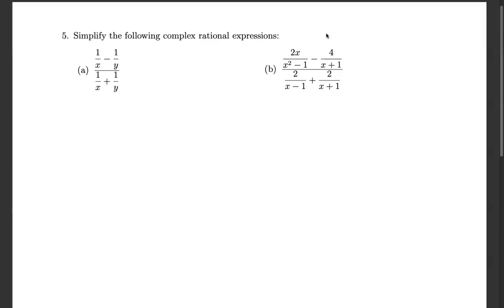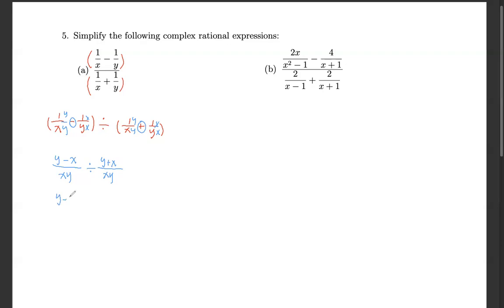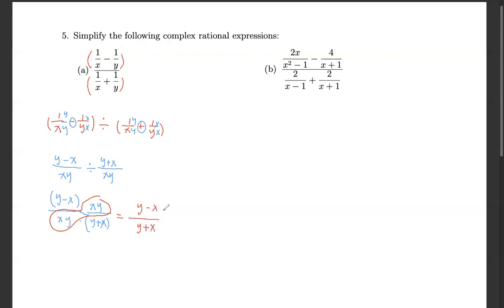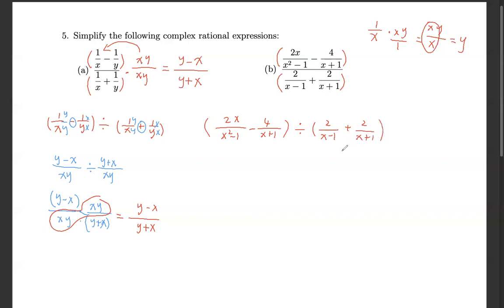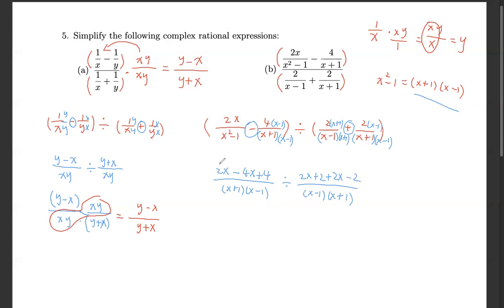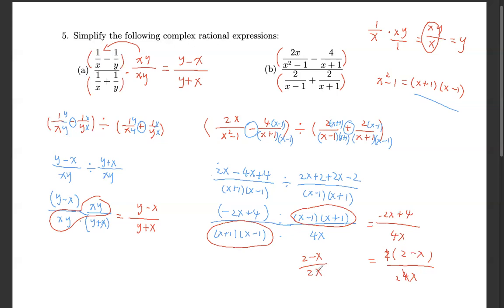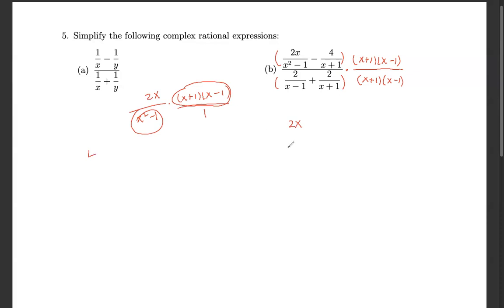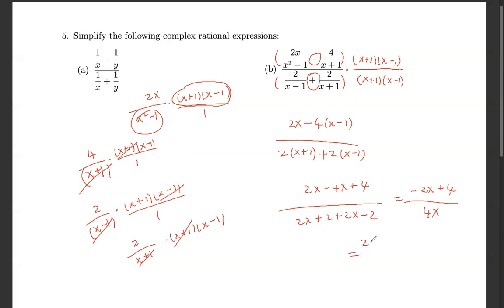Lecture 11-c#maths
2024 Summer College Algebra: simplifying rational expressions; add, subtract, multiply, divide rational expressions; domain of rational functions